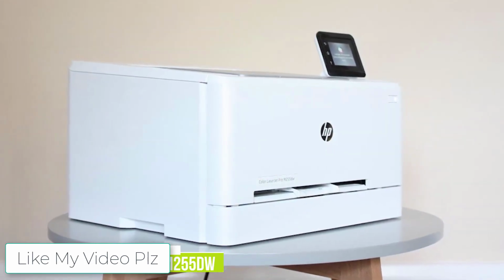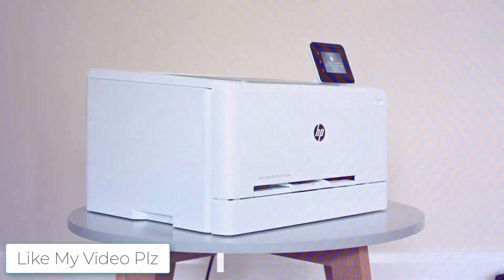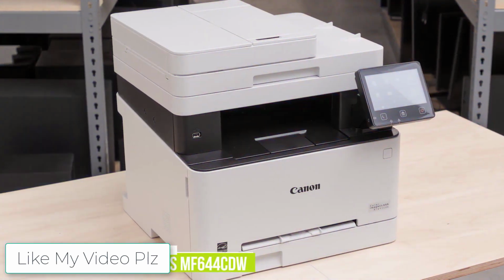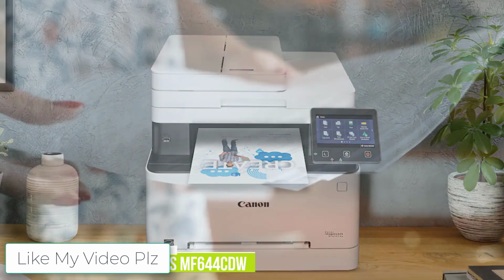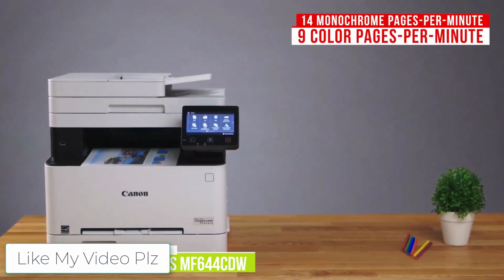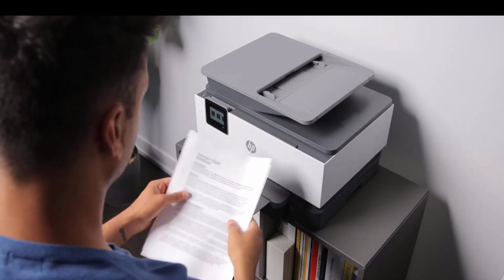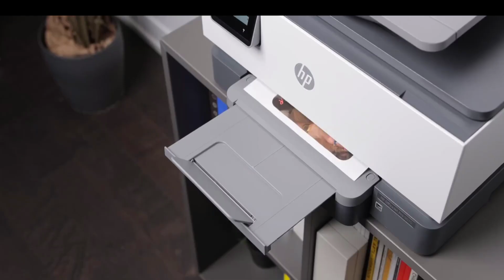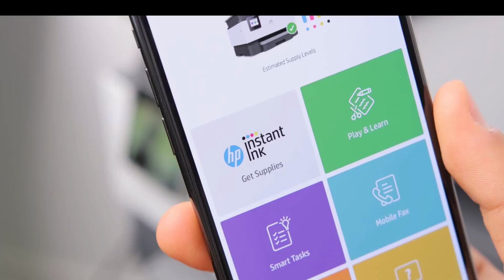best laser printers 2024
No 1 Brother MFC-L2750DW =
No 2 HP Color LaserJet Pro M479fdw =
No 3 HP OfficeJet Pro 9015 =